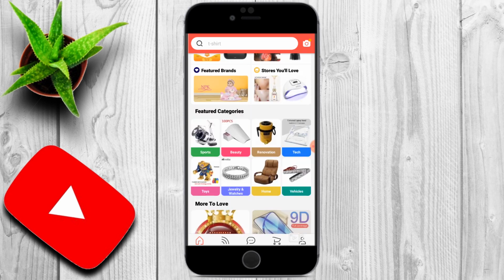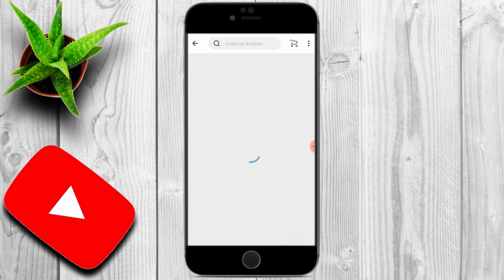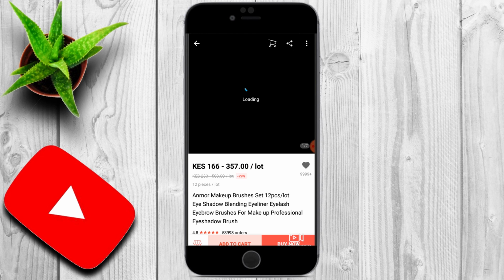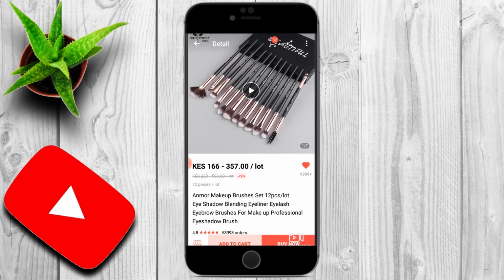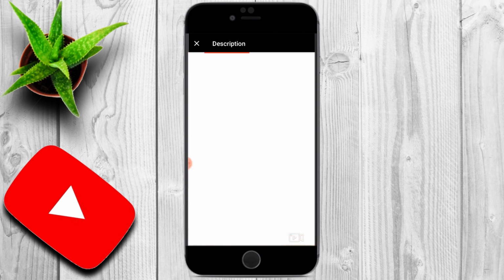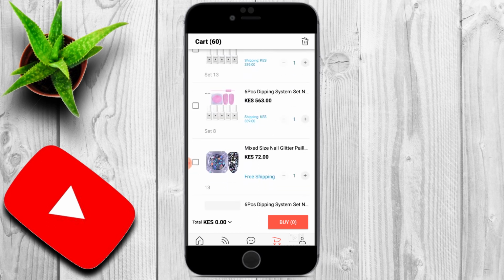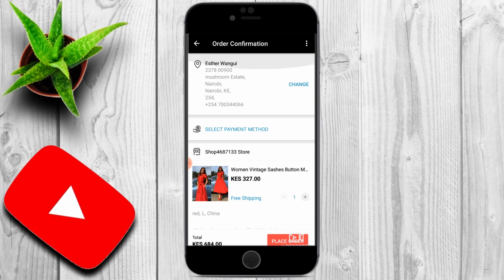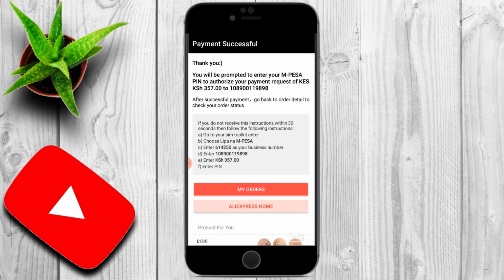HOW TO SHOP ON ALIEXPRESS AND SHIP TO KENYA